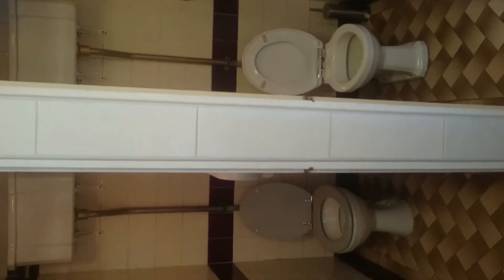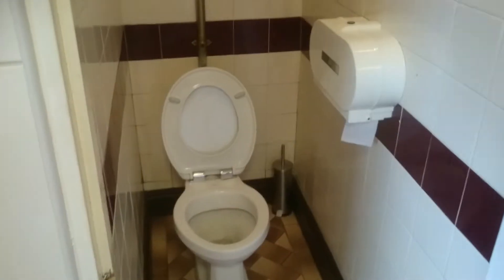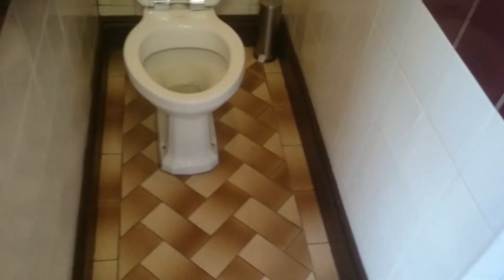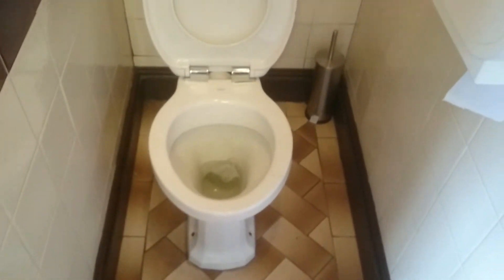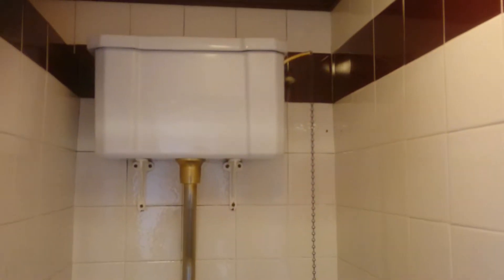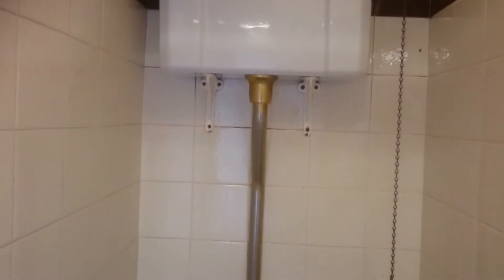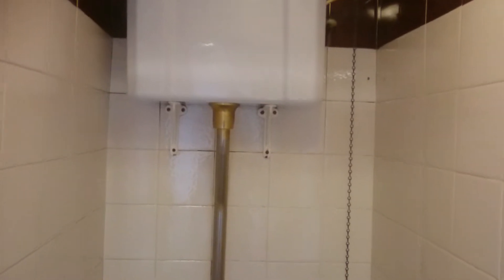X 2 HLSP Shires Adelphi cisterns with matching and Vitra Layton pan